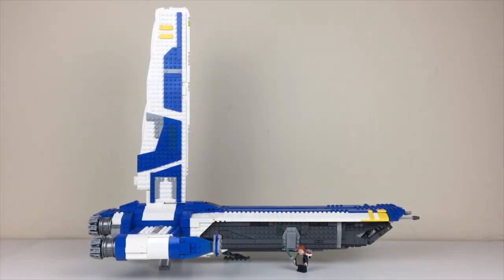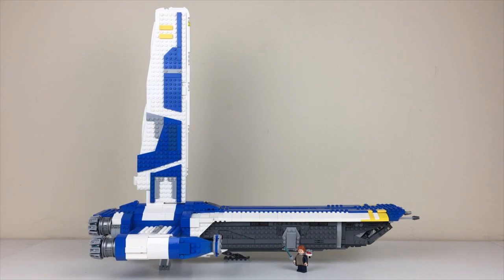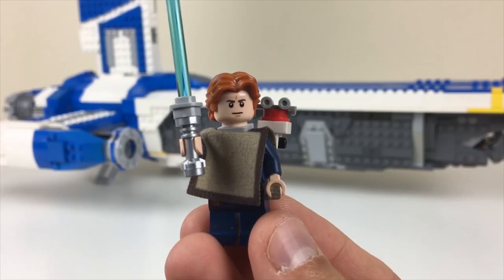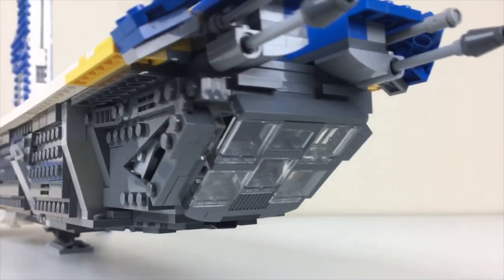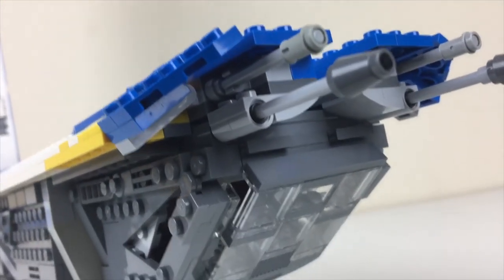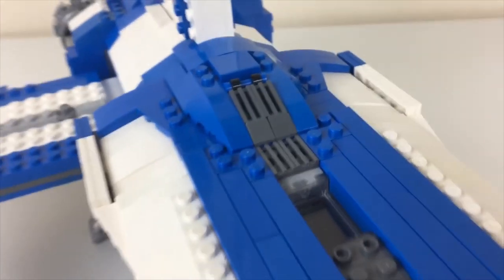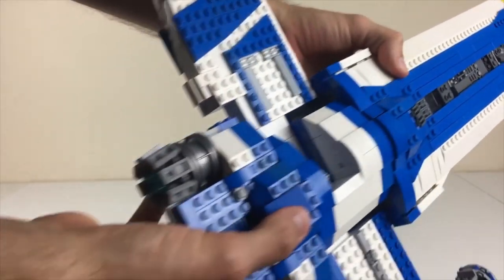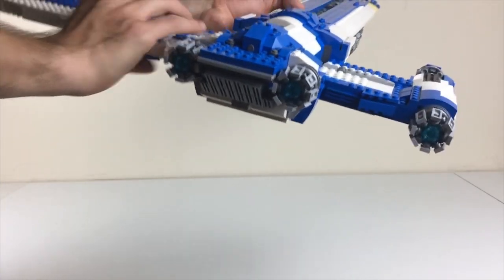LEGO Stinger Mantis MOC build + Full interior and Folding wings!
Having completed Star Wars Jedi: Fallen Order I decided to build the Stinger Mantis (the main ship in the game) to scale with my Millennium Falcon Ultimate Playset MOC. Like the Falcon this ship comes with a fully decked out interior, with all the recognizable details fans of this ship would expect, as well as the functions you have come to expect from a 2bricks MOC; retractible landing gear, folding wings and highly detailed and accurate exterior and interior!

Instructions coming soon!!